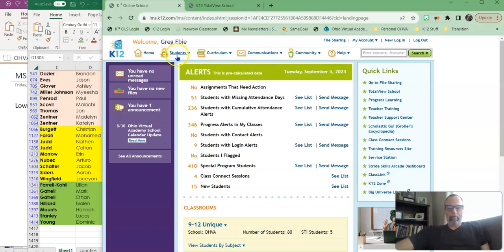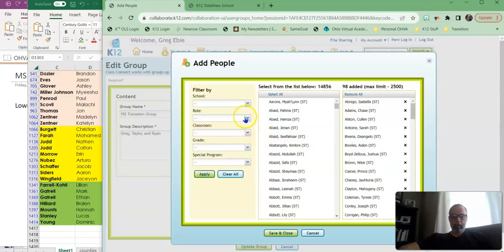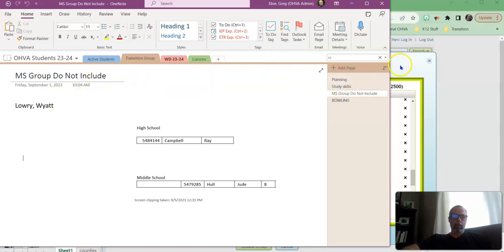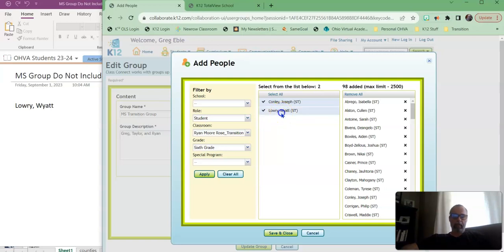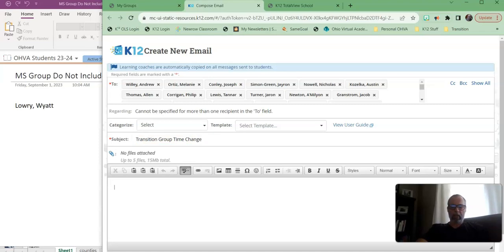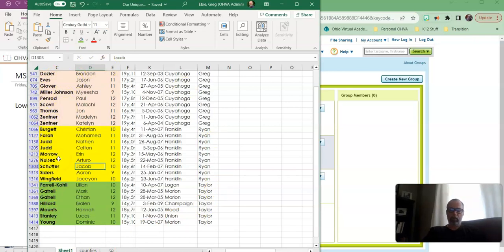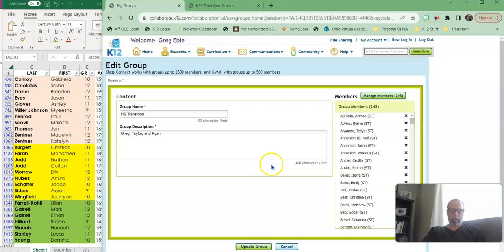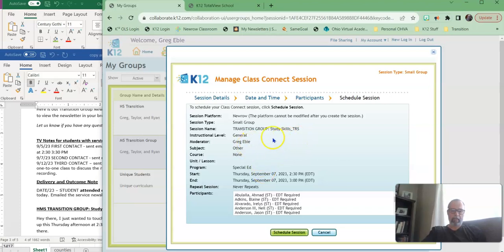Group Update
How to manage our transition group.